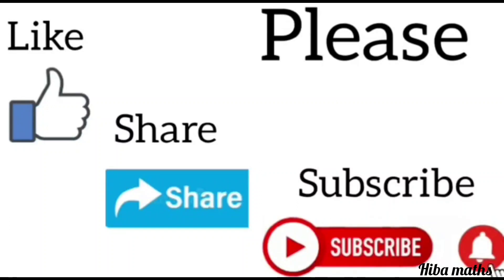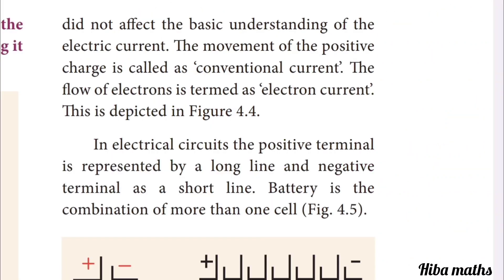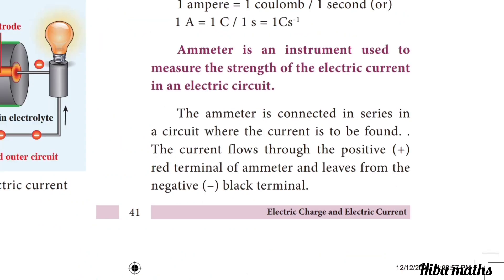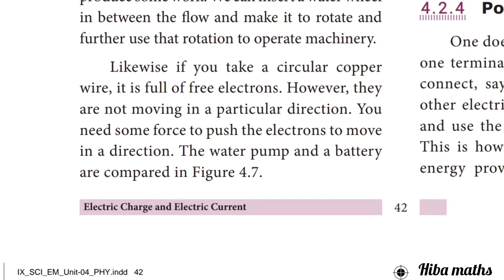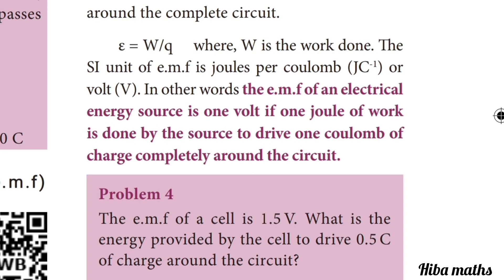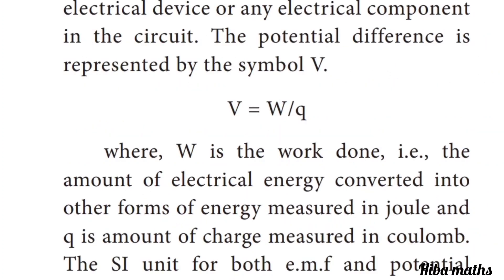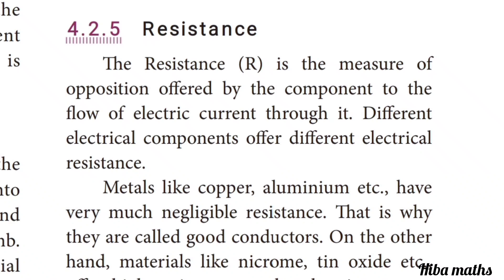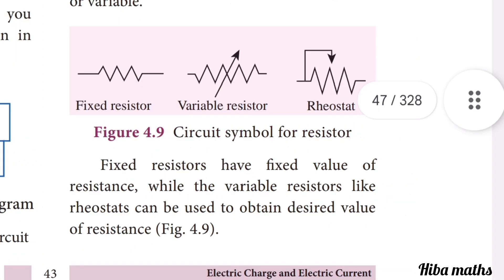9th science unit 4 electric current explanation part 2 Hiba maths study time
9th science unit 4 electric charge and electric current lesson explanation introduction
electric charge
9th std science unit 4 explanation part 2
electric current